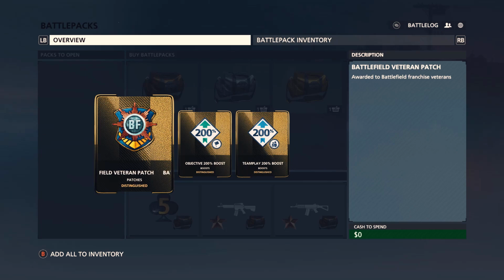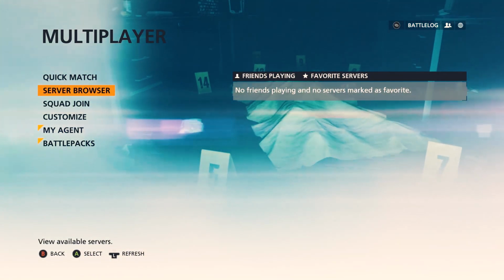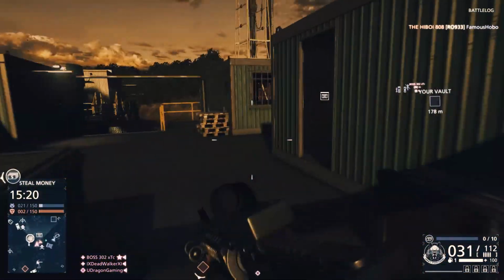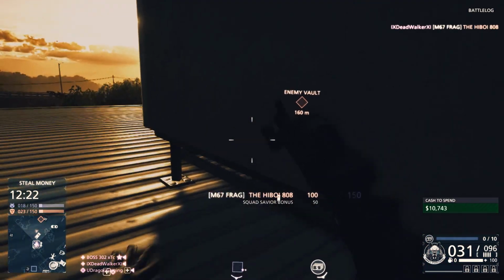Battlefield Hardline: My Best Game So Far! - [ Blood Money Gameplay ]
Here by popular demand... lol jk but seriously, hope you guys enjoy this awesome Blood Money game play from Battlefield Hardline!
A Link To The CQC Signature Edition Kontrol Freeks!
► Add Me On Steam: XDeadWalkerX
► Add Me On The PlayStation Network: X_DeadWalker_X
► Add Me On Xbox: iXDeadWalkerXi